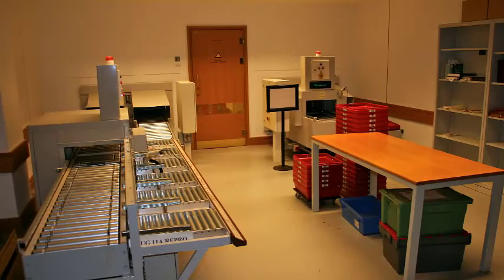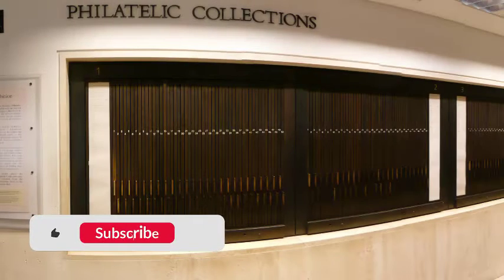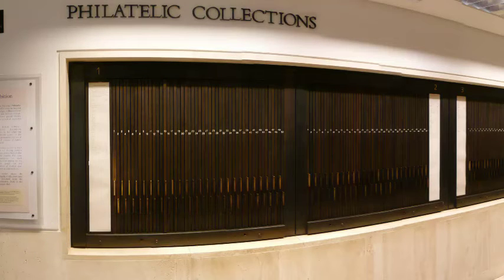British Library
a